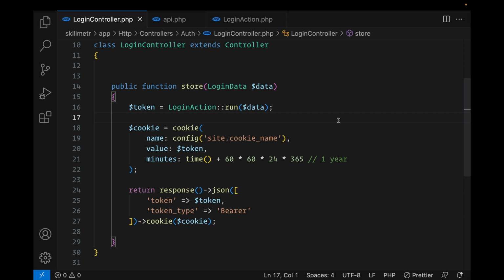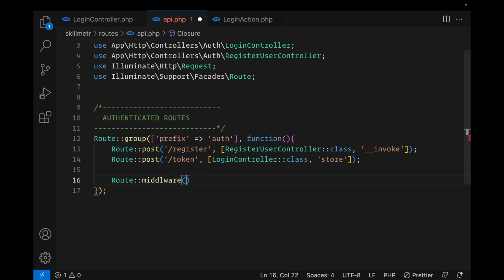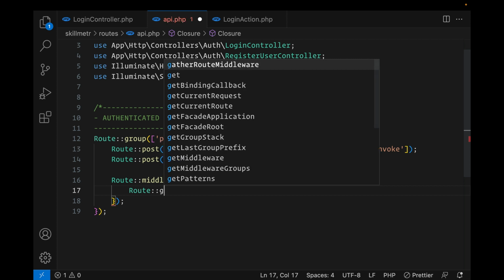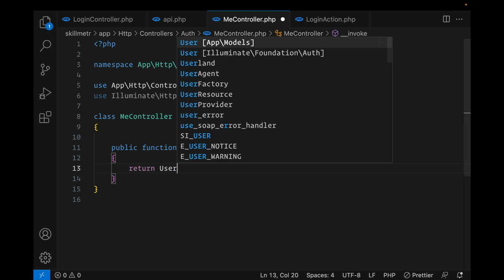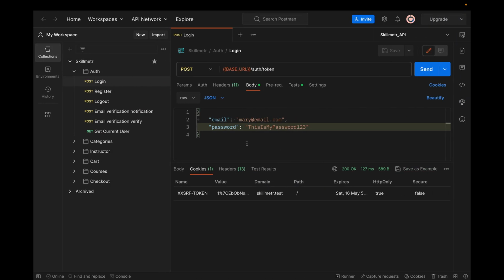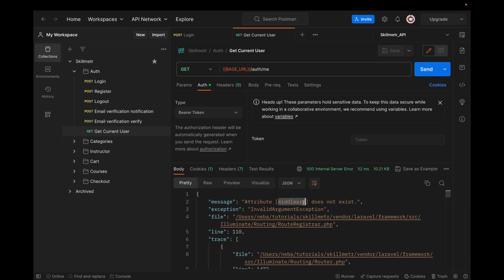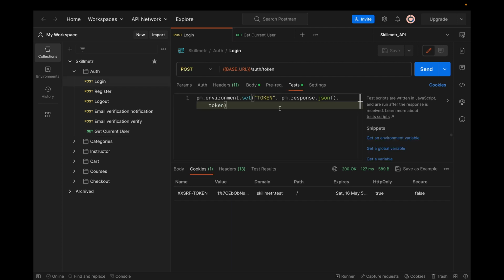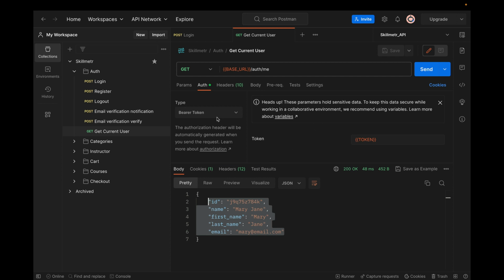15: Me endpoint: Laravel + Nuxt Udemy Clone